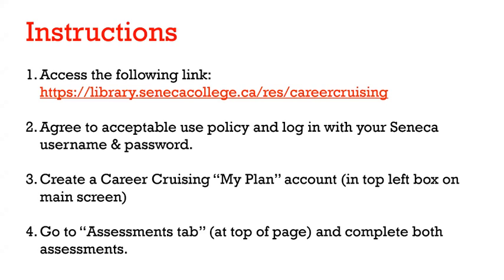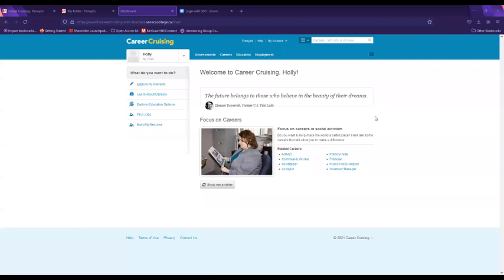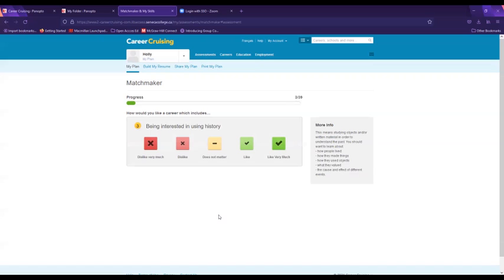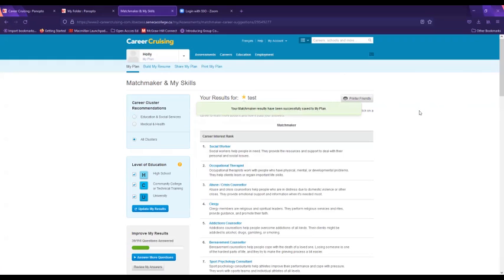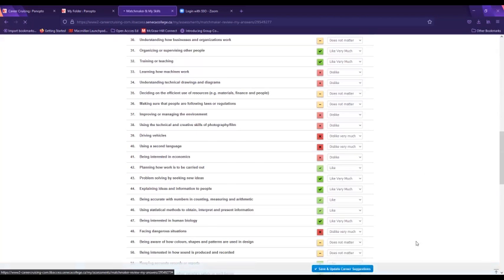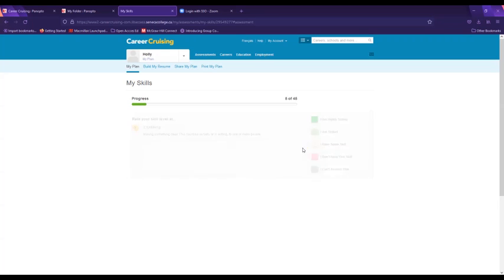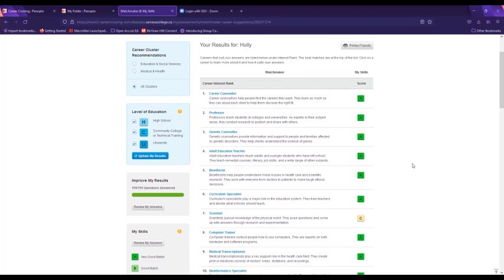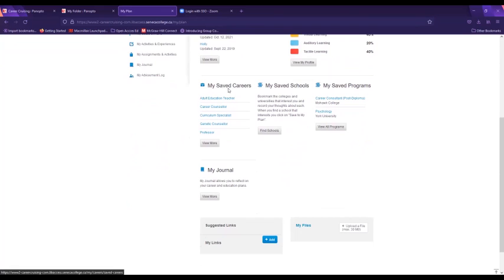How to use Career Cruising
It can be hard to decide on a career path, but Career Cruising is here to help! In order to make the best post-secondary choices I believe you need an end-goal in sight. In this tutorial I will show you how to create an account, and how to complete the career assessments, in order to obtain a list of careers which are best suited for your personality/skill sets. Then I show you how to explore various careers so you can come up with a short list of programs you might be interested in applying to.

This video was created for the Seneca College Adult Dual-Credit program, but many of the tips could work for anyone that already has a Career Cruising account.